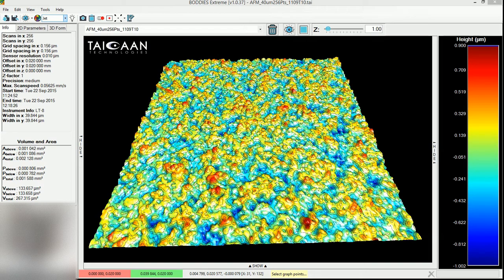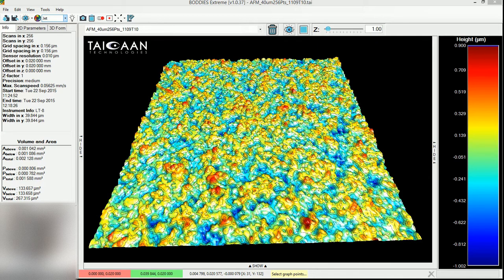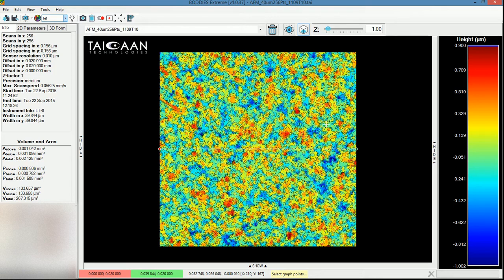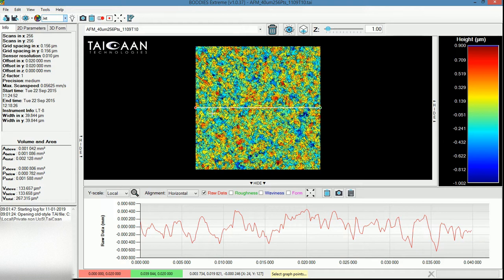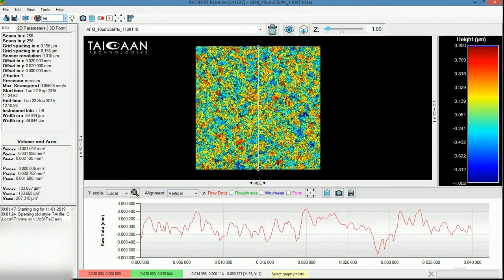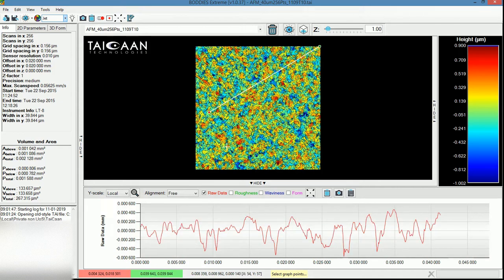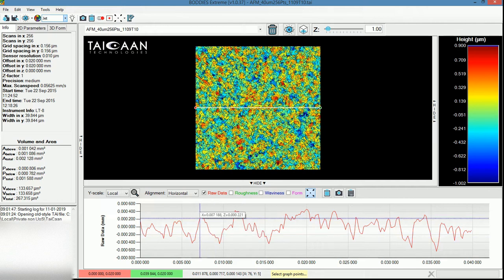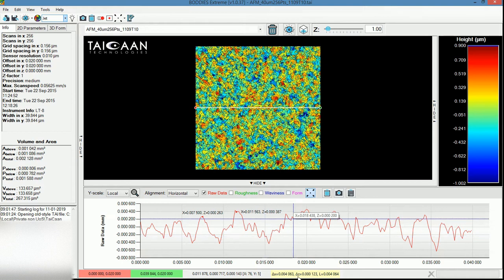BEX Tutorial 6 - Extracting dimensional information and cross sections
This tutorial introduces quantitatively describing complex surfaces. Using 2D cross sections of the 3D surface we show how to determine the distance between features such that height or width of features can be calculated.